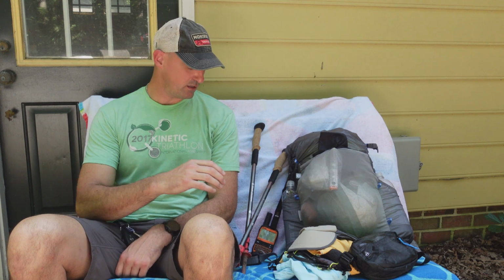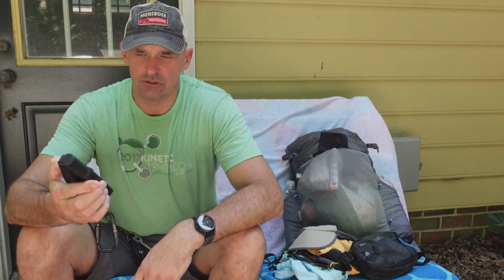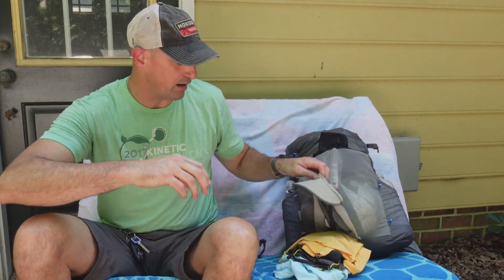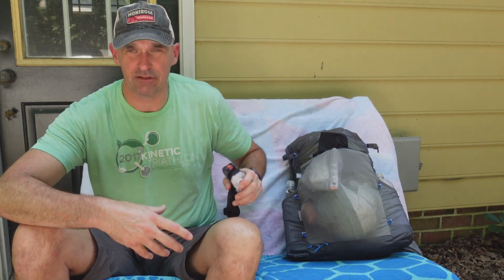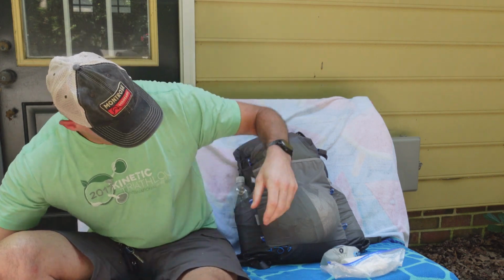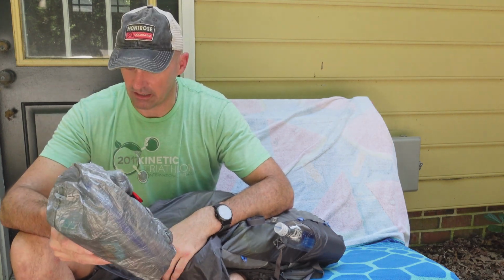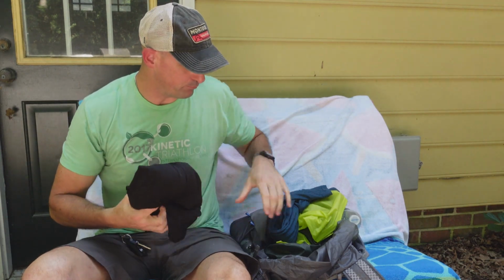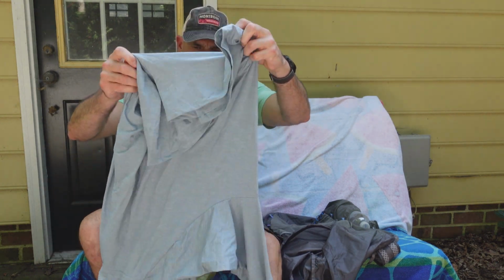Hiking the Presidential Traverse in one day? Here is the gear I took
In this video I go over what I took to hike the presidential traverse in one day. I had planned for this hike to take only one day, starting early in the morning and finishing midafternoon.  most people take two or three days to cover this trail staying in the huts along the way or camping in the designated areas. If you're going to attempt a single day hike here is a good representation of what I would recommend you bring to ensure you have what you need to make it through.  The only factor that needs to be considered is your hiking pace and how are you going to get back to your car. I parked at the valley way trailhead at the base of Mt. Madison and paid for trail angle hiker shuttles to come and pick me up. Their last pickup at the AMC center is 4 pm and its $90.00 for the trip back to the Appalachia parking lot. Ideally you would have someone picking you up so your time is flexible or if you're hiking with a friend or partner and you have two cars you can leave one at each trail end and that solves the issue. There are no uber drivers, there are some cards posted at the appalachia keyosk for trail angels that may have a more flexible schedule for pickups, otherwise you will either need to get a room at the AMC center for the night or try and hitch a ride which today I cannot recommend.

Thanks

Altra Lone peak 7 shoes
New Balance Fresh Foam X Hierro 7
Brooks cascadia 17
Nemo tensor insulted sleeping pad
Big Agnes Copper Spur HV UL2 long tent with ground pad
Darn tuff socks
HUK sun hoody
Smart Wool 150 merino wool base layer t shirt
Smart wool 150 merino wool long sleeve shirt
Black diamond alpenglow puffy jacket
Black Diamond Stretch Rain Coat
Toaks 1100ml pot with pan
Toaks 375 ml cup
Toaks long handled spoon
MSR pocket rocket deluxe stove
Katadyn beFree water filter
Cnoc 2l water bag
Big Agnes ultralight stool
Black Diamond pursuit anti-shock trekking poles
Anker 20000ma battery bank
Coros apex 2 pro watch
xero aqua cloud sandals
Nitecore nu 25 400UL headlamp